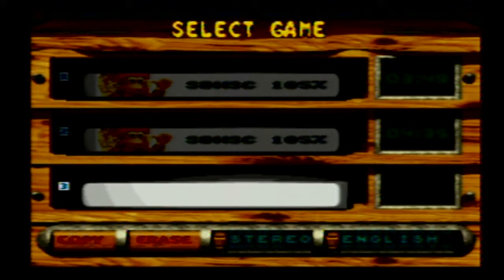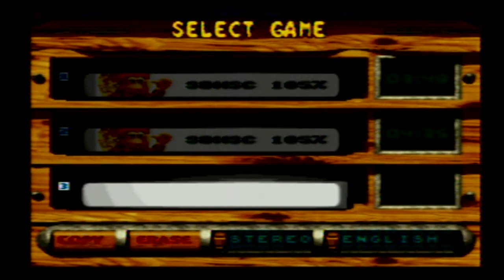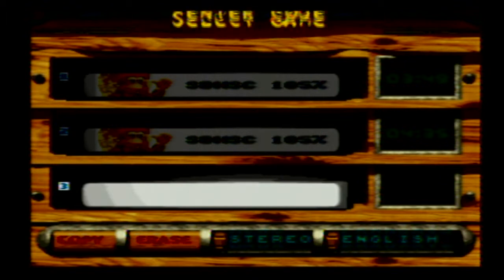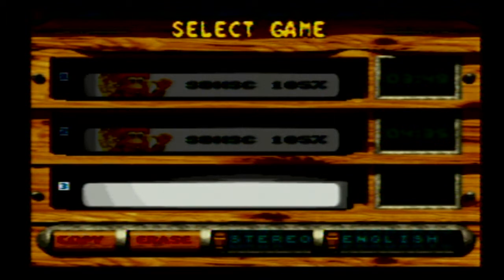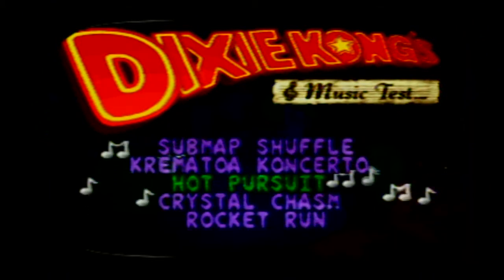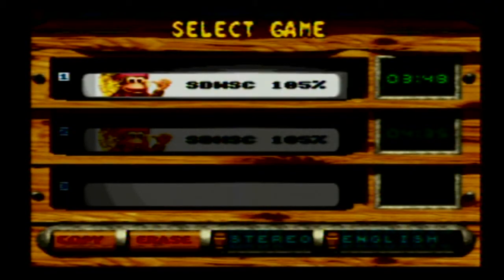LP#10 DKC3 Bonus 1 How To Cheat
In this part, I show off all the cheat codes in the game, tackle the remaining modes of Swanky's Sideshow Tent, and talk a little about the channel's future.

To start a code, enter L,R,R,L,R,R,L,R,L,R. Then:

LIVES = 50 Lives. Not Safe
ASAVE = Enables Autosave. Not Safe
MERRY = Christmas-ifies the Bonus Areas. Safe
COLOR = Changes Dixie and Kiddy's clothes. Safe
WATER = All Bonus Coins collected. Not Safe
ERASE = Resets Hall of Fame to defaults. REALLY Not Safe
HARDR = Changes enemy placements to make things tougher. Safe
TUFST = Like HARDR, but removes checkpoints. Safe
MUSIC = Song Select. Safe

Note: Codes that are Not Safe will mess with the Hall of Fame.